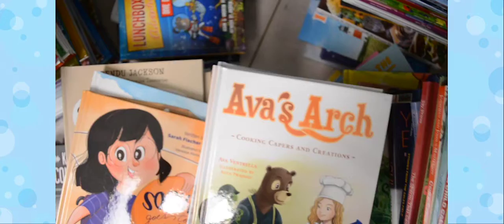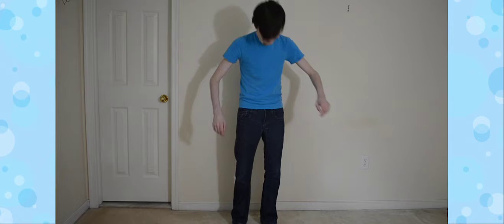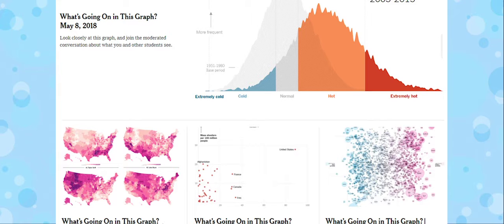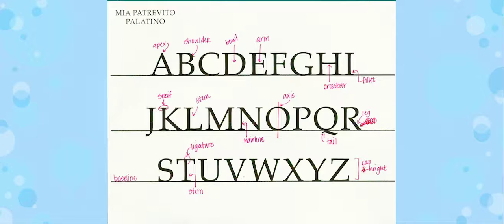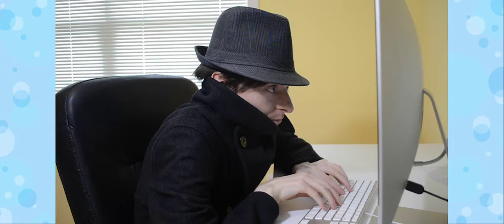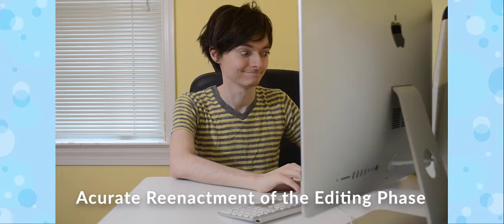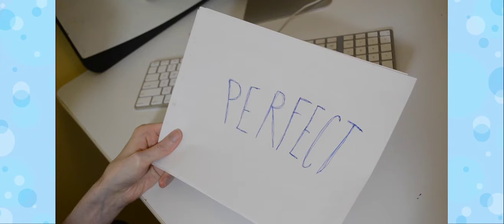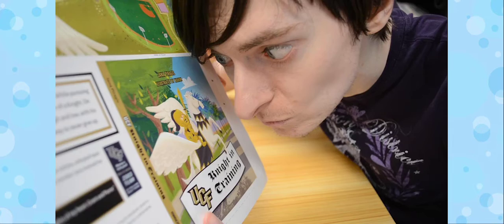Graphic Design in Publishing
What is graphic design? What does a graphic designer do in the publishing industry? How is a book even made?

Our designer Matt Gonsalves tells you all about the world of graphic design in this amazing video he made for a local elementary school's career day!